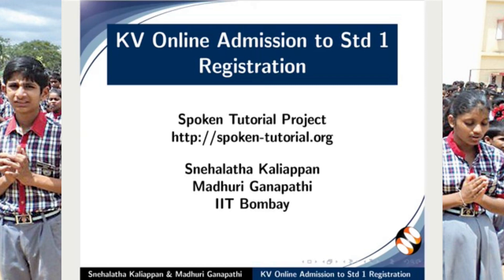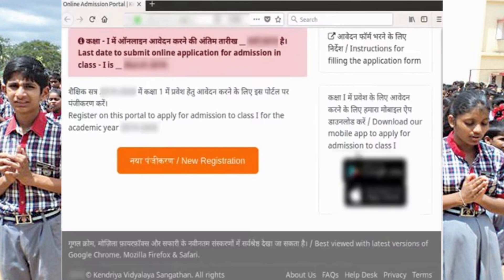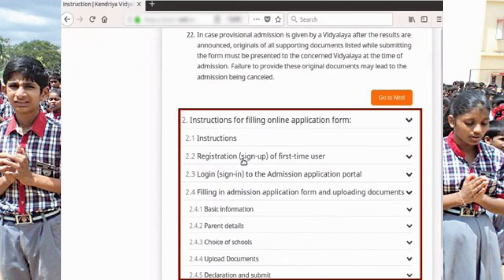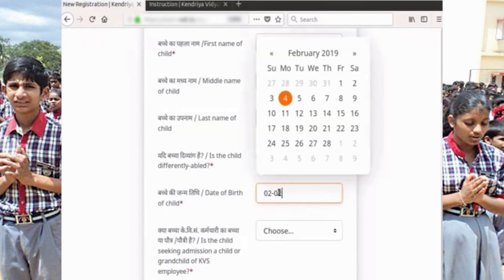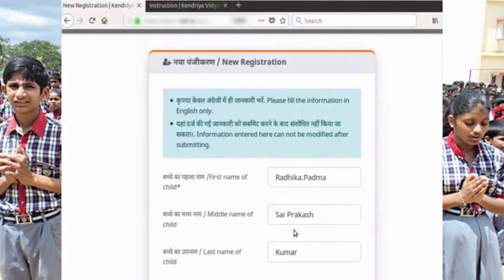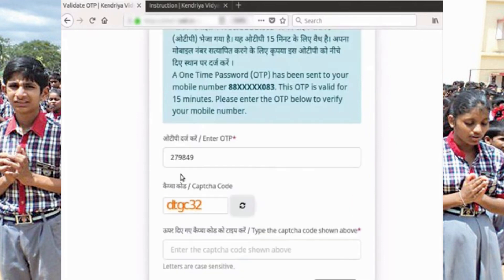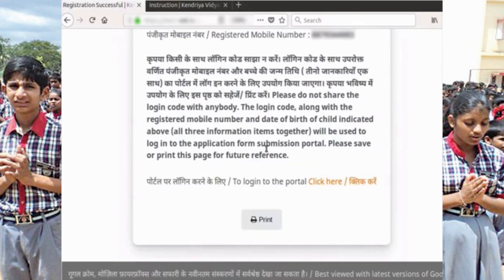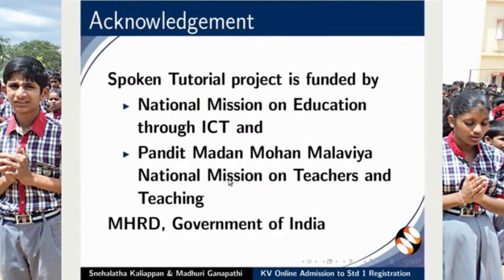KV Online Admission Portal: Registration (English) | Kendriya Vidyalaya Admission 2022 for Class 1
This video shows the registration process for admission to Standard 1 at the KV Online Admissions Portal. For Std 1 admissions in Kendriya Vidyalayas in the academic year 2022-23,
please check the discussion and comments dated Mar 30, 2021, or later in the discussion forum.

KENDRIYA VIDYALAYA ADMISSION 2022-23 | Is There Any Money For The Admission Form or Not? | FULL INFORMATION

KV ADMISSION 2022-23 | Why do people think that General Category Children cannot get admission in KV

KVS ADMISSION FORM 2021 / CENTRAL SCHOOL ADMISSION FORM / HOW TO FILL FORM 2021-22 | KVS DELHI LIVE

Kendriya Vidyalaya Admission 2022-23 ✅When will the Class 1-12 Form be out? ✅Important Date & documents? ✅Age Limit & Eligibility Criteria!

केंद्रीय विद्यालय फॉर्म क्लास 1 कब से भरना शुरू होंगे,

KV School Admission / Kendriya Vidyalaya Admission Process की जानकारी जिसकी मदद से आपके लिए Kendriya Vidyalaya Admission हो जाएगा आसान। बहुत सारे विषय जो Central School Admission 2022-23 / KV Admission से जुड़े है उनके बारे में दी जाएगी विस्तृत जानकारी। कोशिश की जाएगी कि Kendriya Vidyalaya Admission2022-23 से सम्बंधित जटिल से जटिल विषय जैसे कि KV Online Fee ,  KVS Online Admission , Kendriya Vidyalaya Admission Form, KV School Fees , KVS Class 1 Admission  और KV Class 2 to 12 Admission की जानकारी बहुत ही आसान तरीक़े से दी जाए। Central School Admission form 2022-23 कब निकल रहें हैं उसकी जानकारी भी दी जाएगी। साथ ही Kendriya Vidyalaya Admission Form2022-23 कैसे भरें - उसकी जानकारी भी विस्तार में दी जाएगी। हम आपको request करते हैं कि KVS द्वारा संचालित केंद्रीय विद्यालय / Central School / Kendriya Vidyalaya से सम्बंधित जितने भी सवाल आप पूछना चाहते हैं वह comments के माध्यम से ज़रूर पूछें।